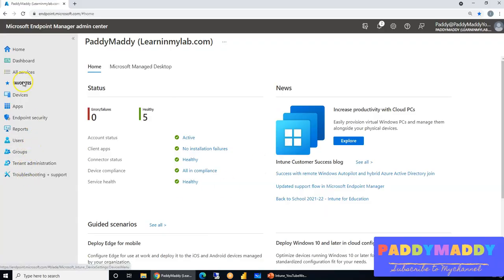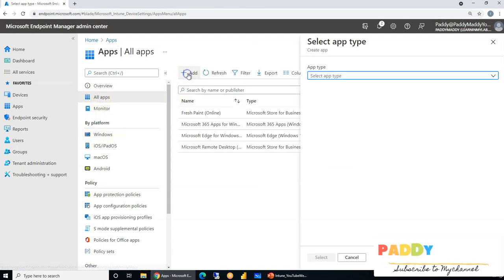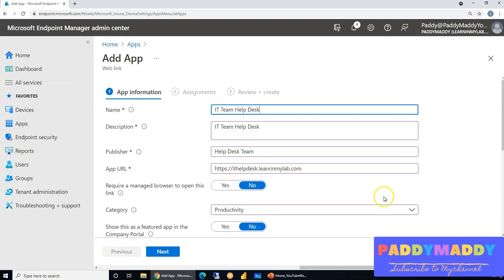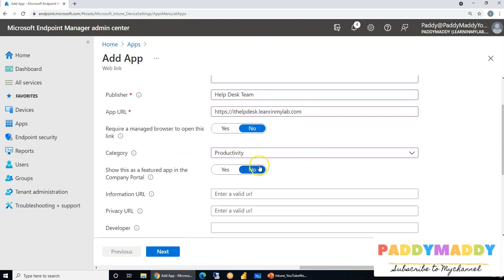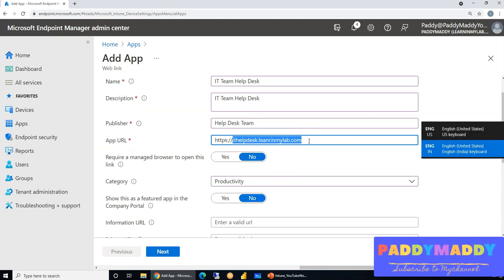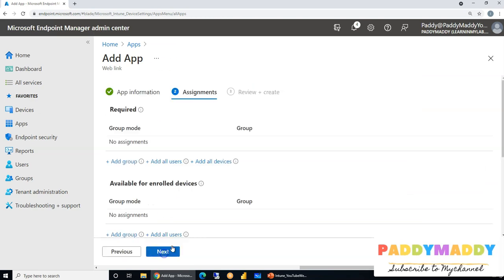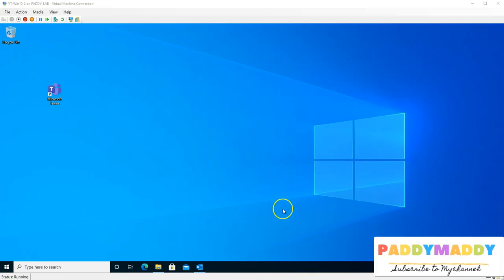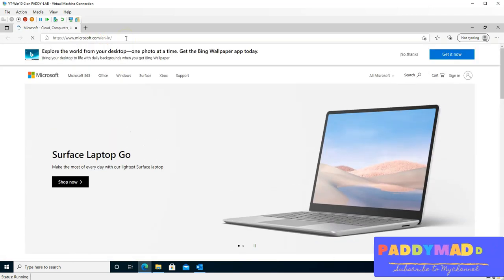Intune training Series No#16 | Web Link Deploy with Intune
This lecture is Part of Intune training series.
This lecture is part of Intune Training Series No#16
This lecture explains how to deploy Weblinks from Intune to devices

The next Session starts with Intune trial license and is followed by Demos

▬▬▬▬▬▬▬ 👇Contents of this video👇  ▬▬▬▬▬▬▬▬▬
0:00 Introduction to Intune Training Series
0:20 Microsoft Endpoint Manager Web Links deployment
1:35  Demo to Deploy Web Links to Devices from Intune
3:36 End User experience for Web Link Deployment